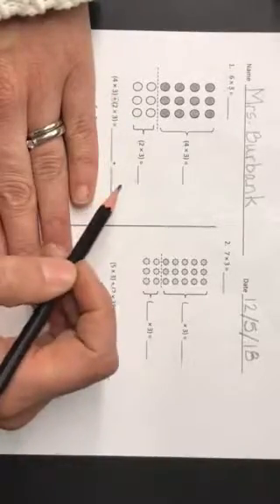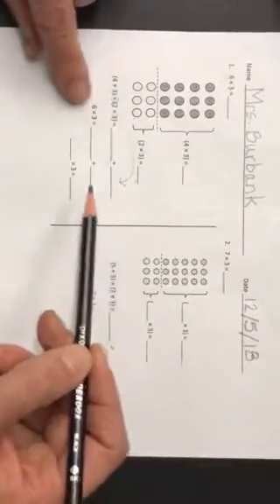Distributive property with arrays